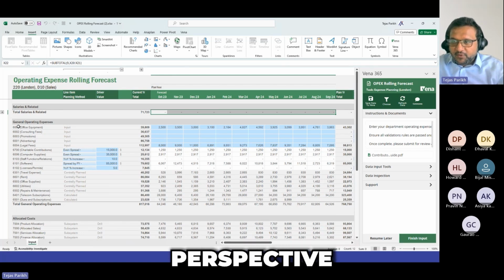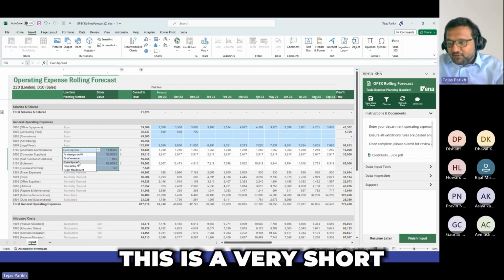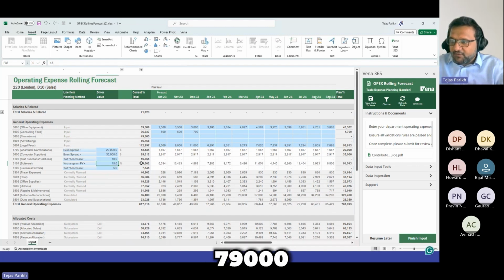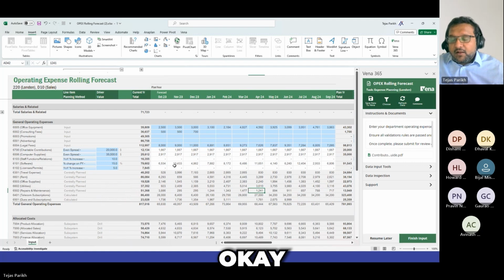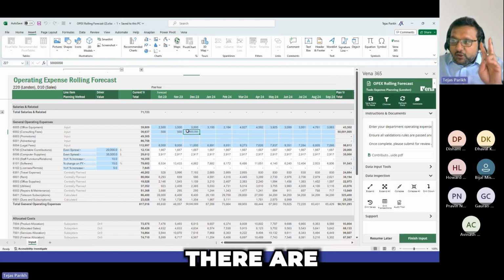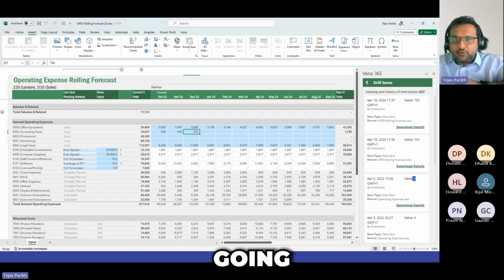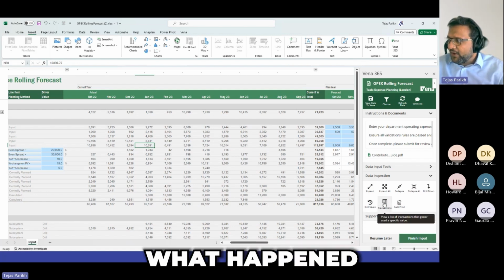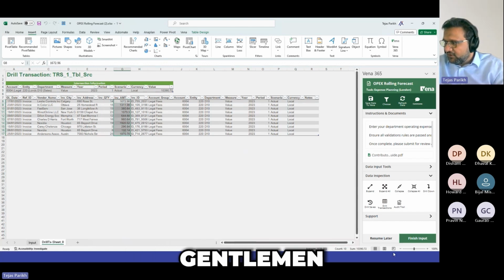Opex Planning in Vena